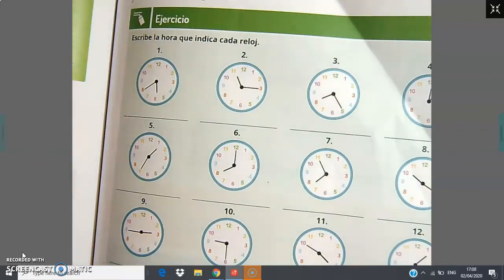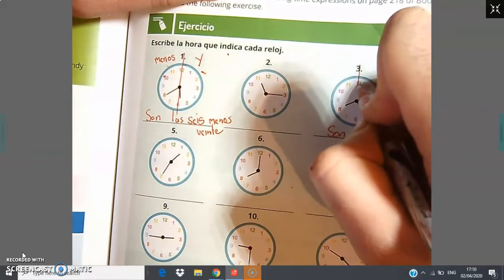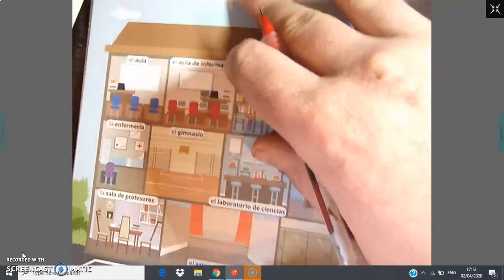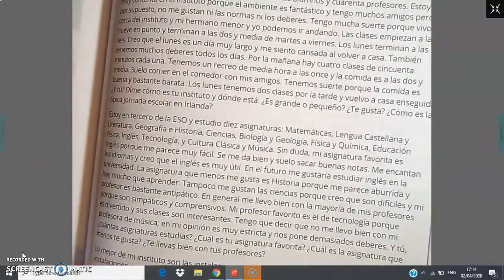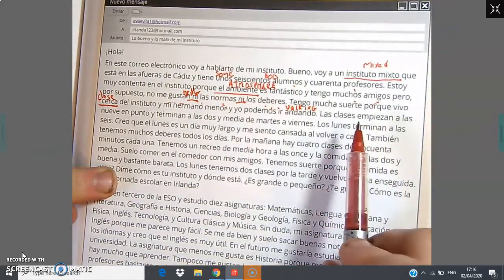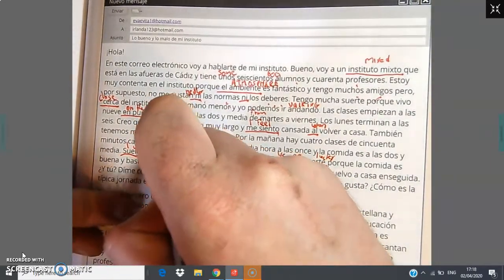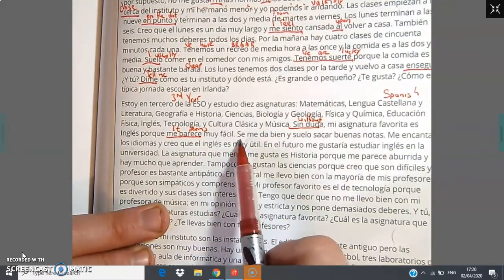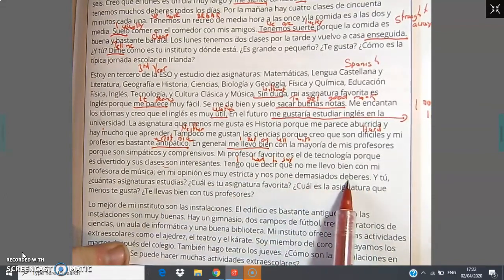3rd year Spanish